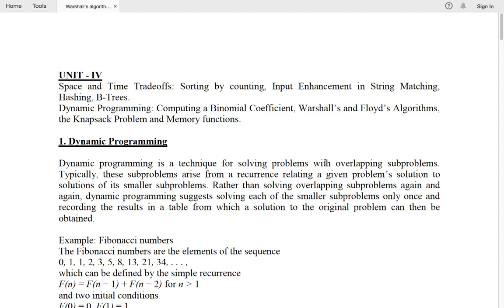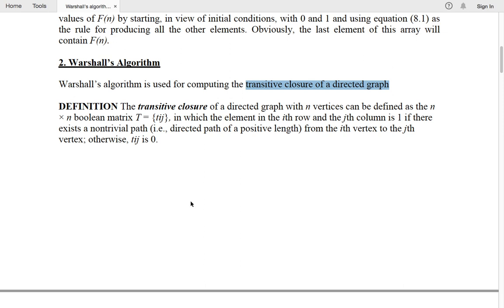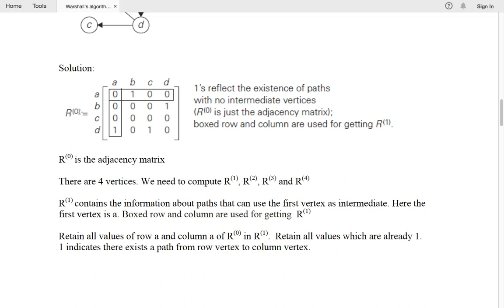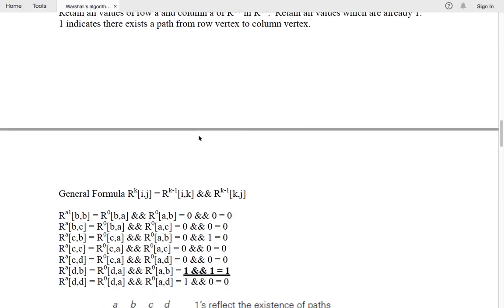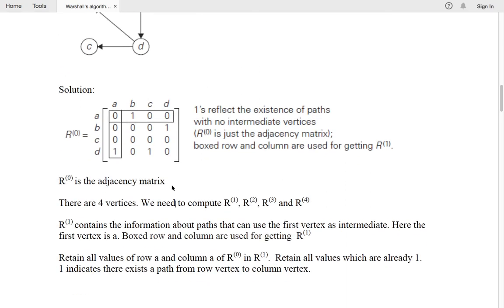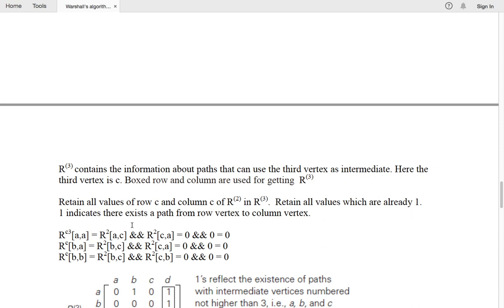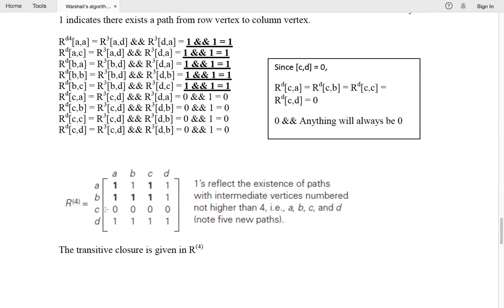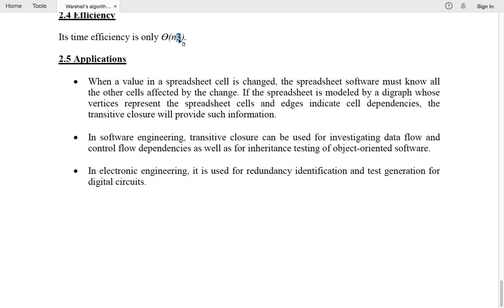Warshall's Algorithm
Warshall's Algorithm to find Transitive Closure of a Digraph